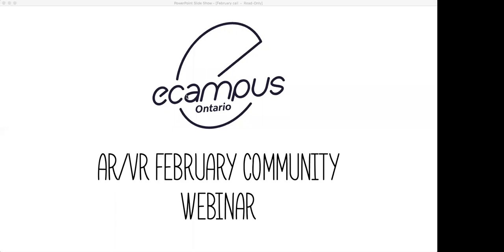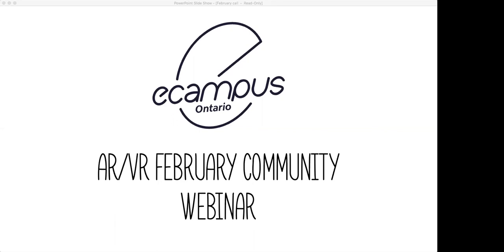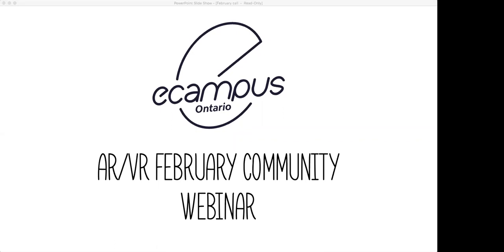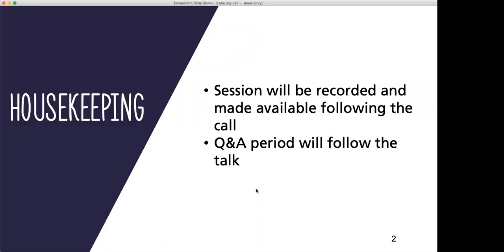Accessibility in Virtual Reality webinar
Researcher Séamas Weech gives a webinar highlighting key research into the side effects, human factors and ethics of augmented and virtual reality, particularly as it's used in teaching and healthcare.

To learn more about eCampusOntario's work supporting the use of educational technology to enhance teaching and learning, visit the